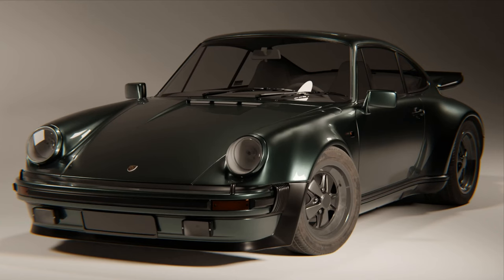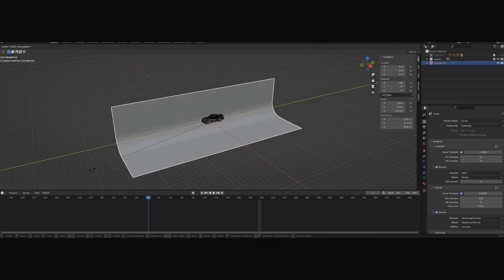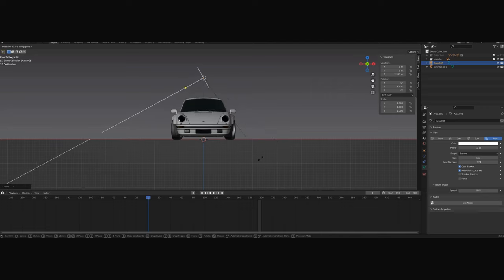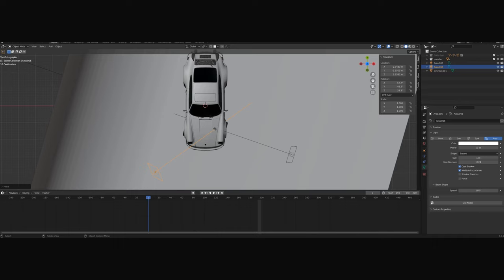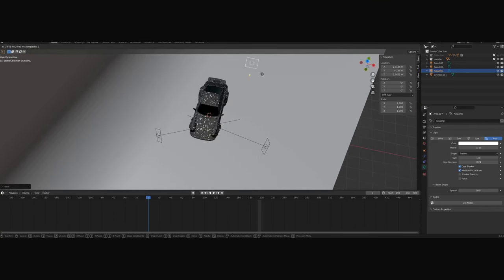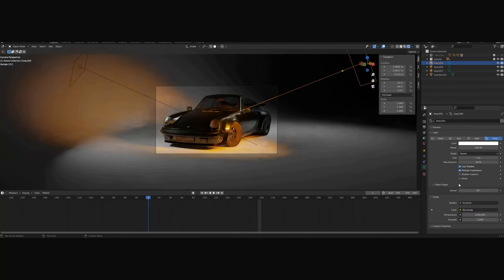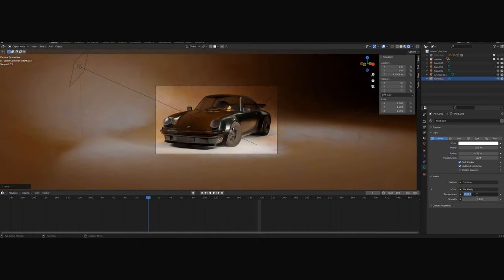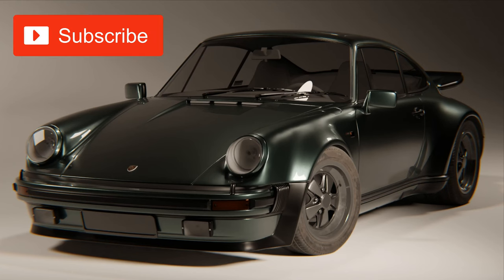Make Your Renders Look 10x BETTER with this Lighting Trick!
In this video i will show you guys a lighting setup to make your renders look way better. I hope you will find it useful!